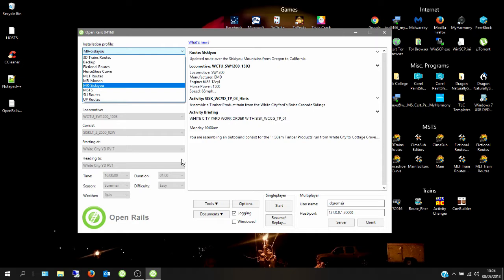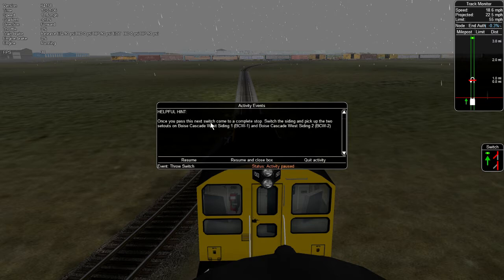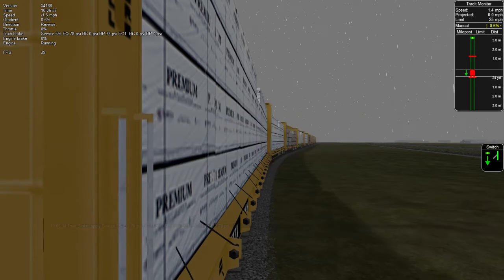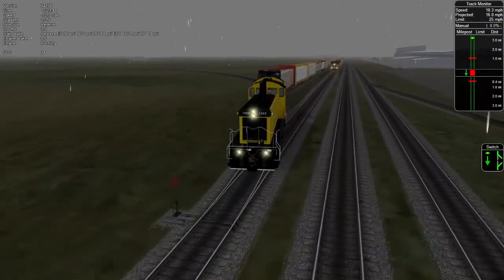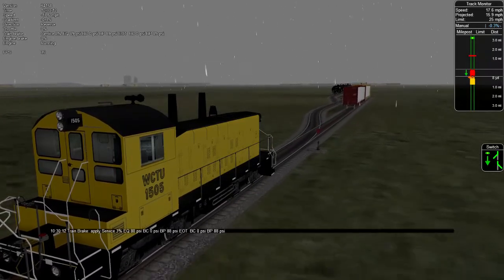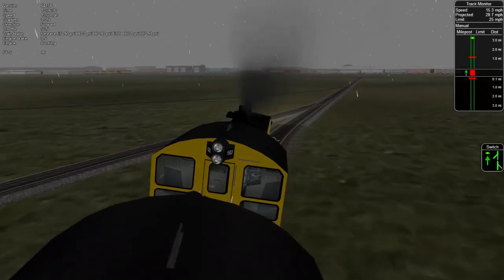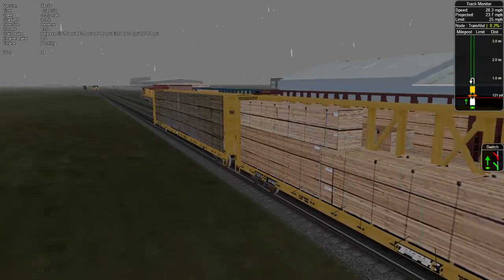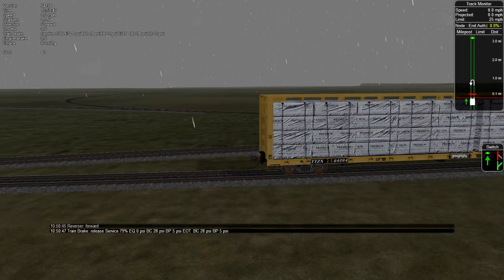SISK WCYD TP 03 Hints Tutorial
Tutorial on My Open Rails only activity for Dale Rickert's Siskiyou Pass route.

If you have any questions or comments, I'll try to respond ASAP.